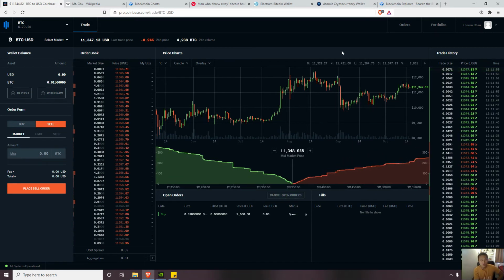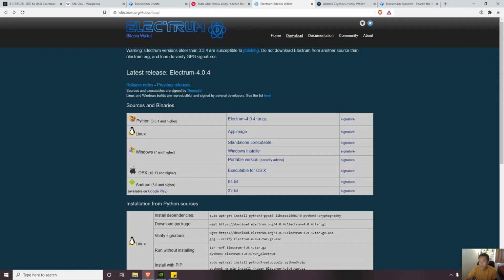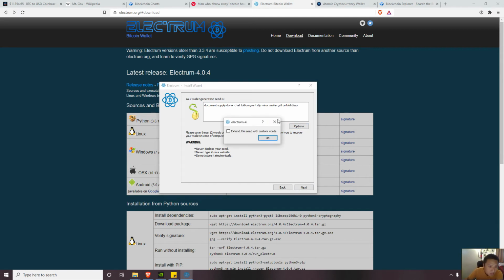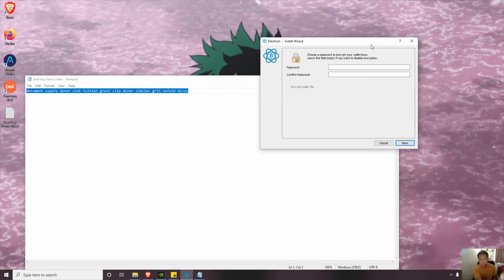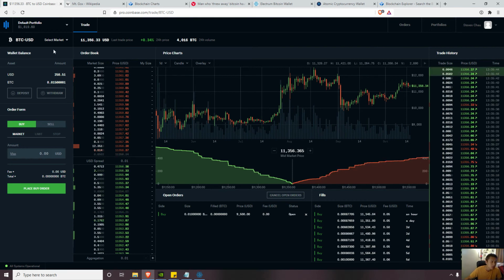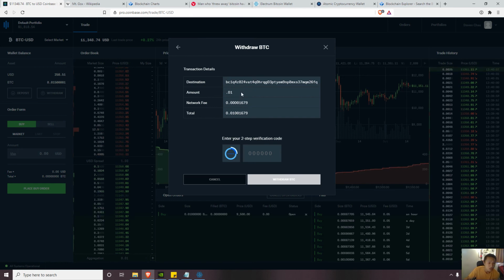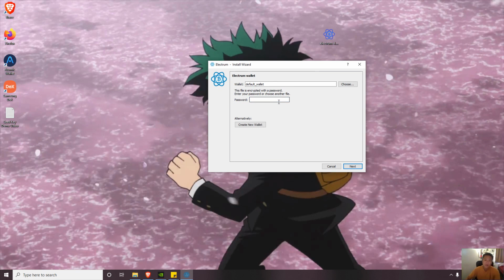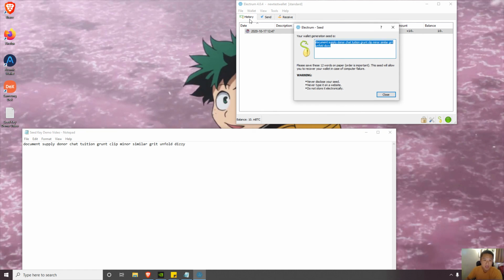2. How to Setup Bitcoin Wallet and Restore Electrum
Remember to record and keep your Private Seed Keys secured! Don't share it with anyone!